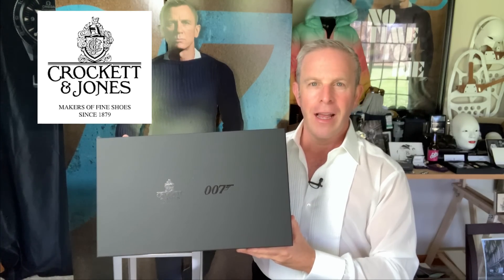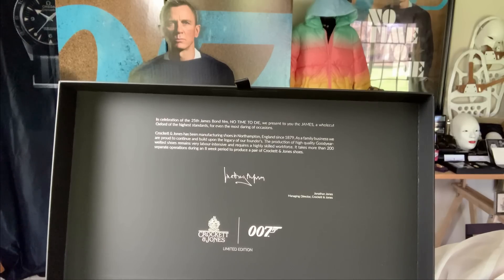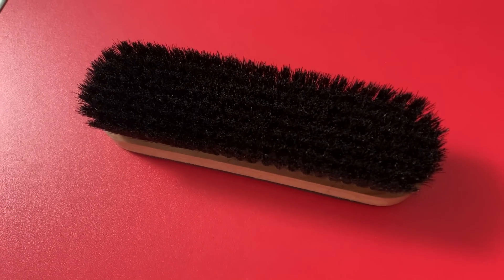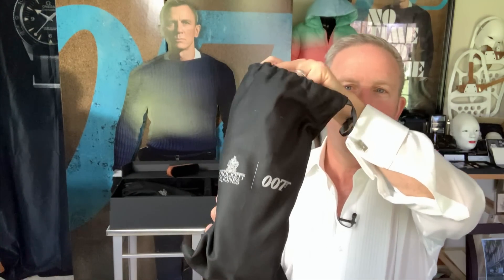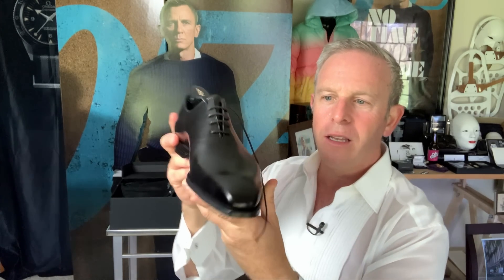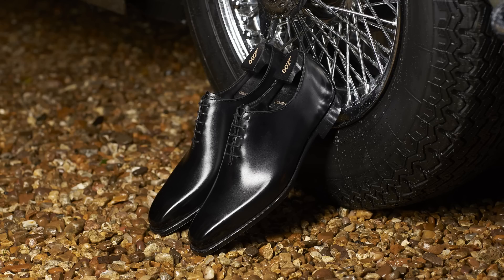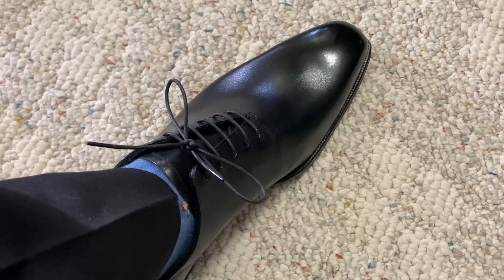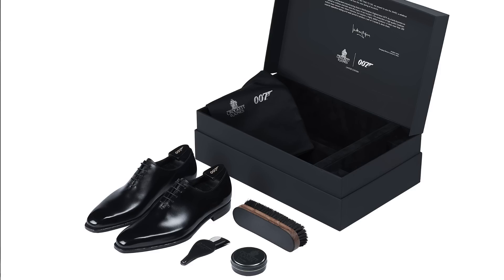Is this the Ultimate James Bond Shoe? Full Review of the James from Crockett & Jones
We review the 007 Limited Edition James Shoe , it's James Bond packaging, and the experience of owning this amazing item from a Bond brand!  But is it the ultimate James Bond shoe?

Crockett & Jones proudly announces its official partnership with EON productions, the makers of the James Bond films. Crockett & Jones have previously worked with the 007 filmmakers on Skyfall, Spectre and the forthcoming film No Time To Die.

Made from the finest box calf and featuring a signature Hand Grade leather sole, James is a 007 limited edition. The shoe is crafted from the smallest skins with the tightest break, all sourced from the finest European tanneries. The black box calf perfectly highlights the contours of Last 348, a classic, chiseled form and arguably the most innovative last from a generation of shoemakers. Fully leather lined, James features an all-black interior with silver foiled logo and is presented in exclusive 007 packaging with a chrome shoe horn, shoe brush and a pair of fully lasted, hand-made shoe trees, all embossed with the iconic 007 logo.